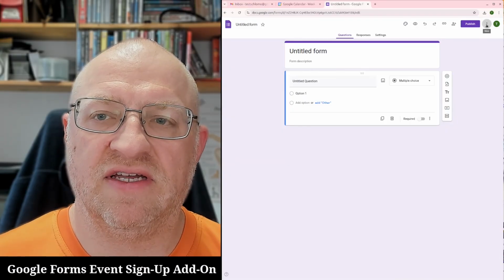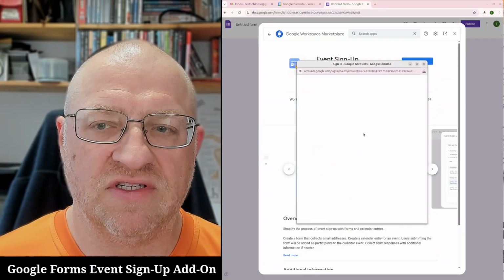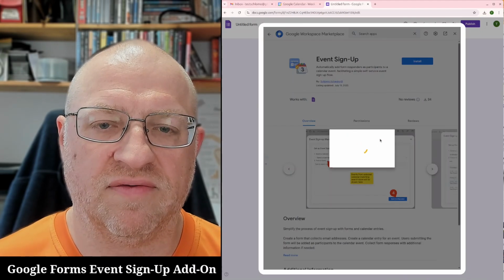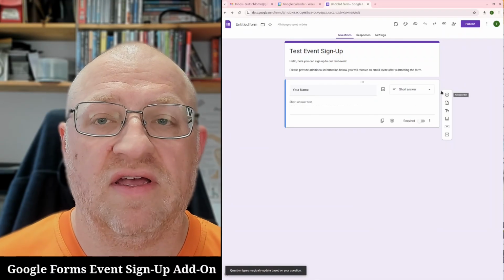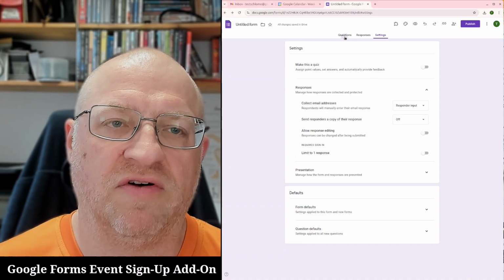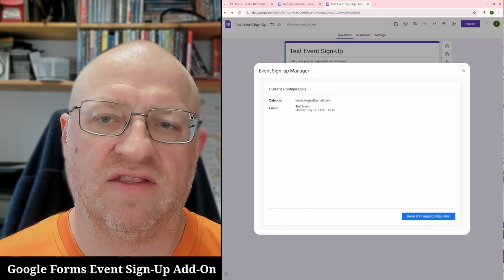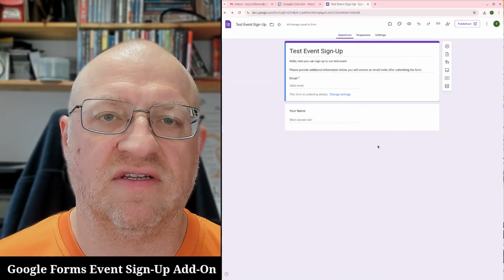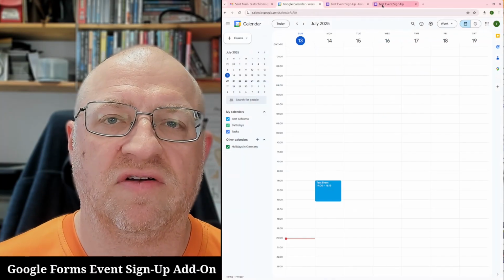Google Forms Event Sign-Up Add-On Demo Schlomo Schapiro 2025-07-13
Simplify the process of event sign-up with forms and calendar entries.

Create a form that collects email addresses. Create a calendar entry for an event. Users submitting the form will be added as participants to the calendar event. Collect form responses with additional information if needed.

This is a very simple solution for scenarios without manual intervention or approval.

Use cases:
* self-service event signup
* collecting information from event participants prior to signing them up
* other situations where people should be able to add themselves to a calendar event